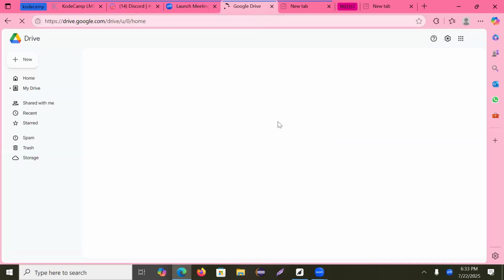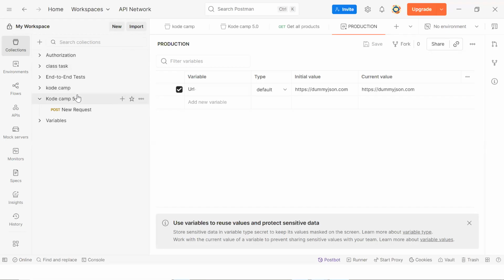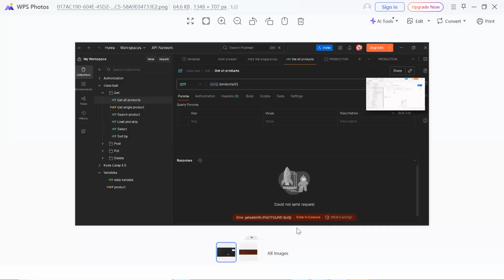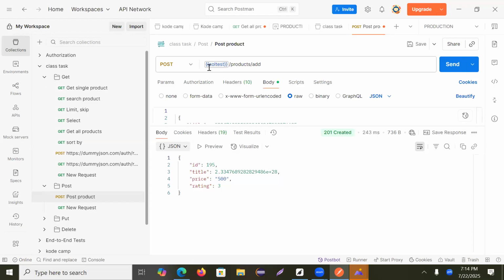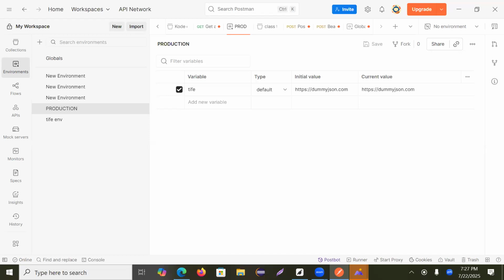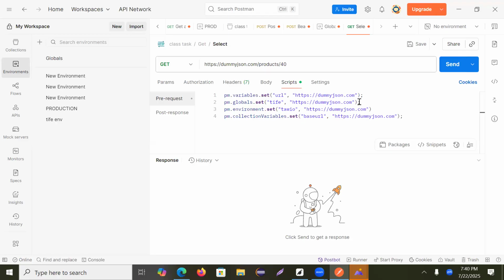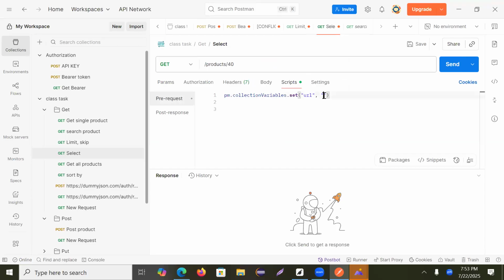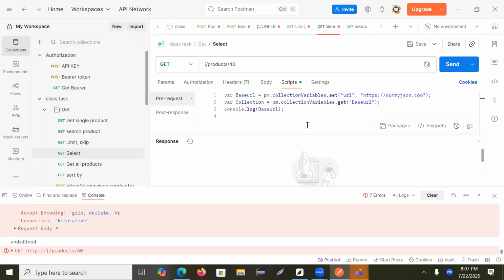KodeCamp 5.0 Software Testing Class 13 - Environment Variables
Environment Variables